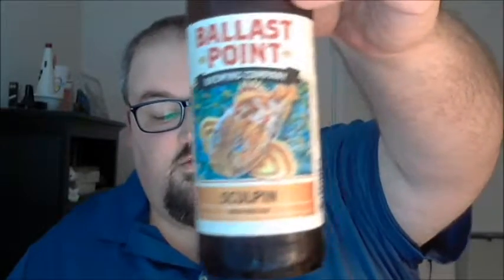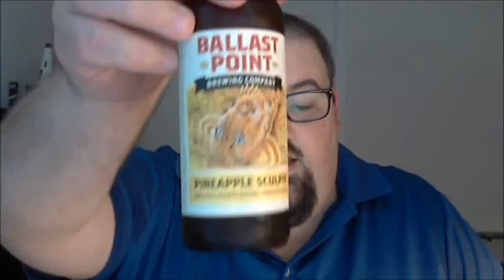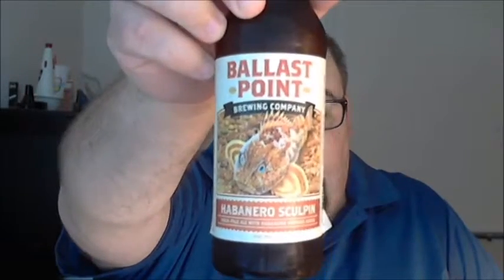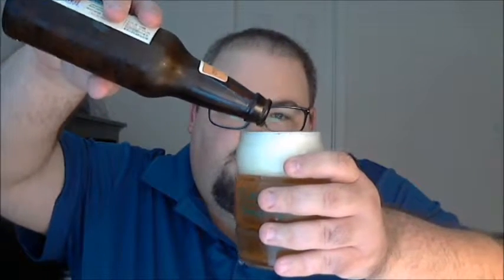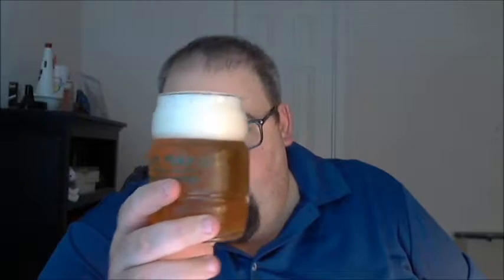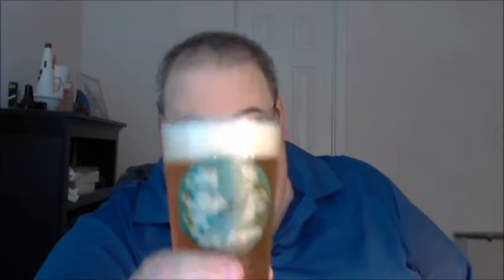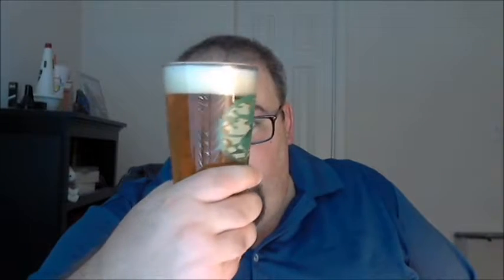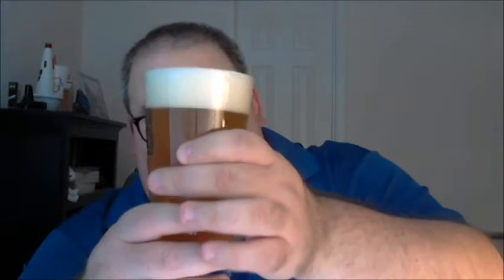PRB #50: Sculpinmania! (10/11/16)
Beers: Ballast Point Brewing Company Sculpin IPA, Grapefruit Sculpin, Pineapple Sculpin, and Habanero Sculpin,